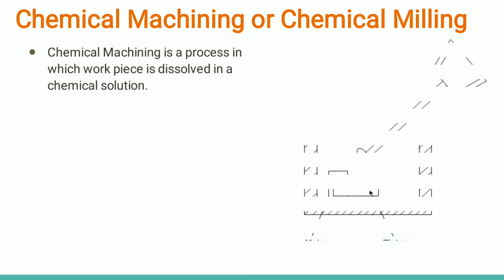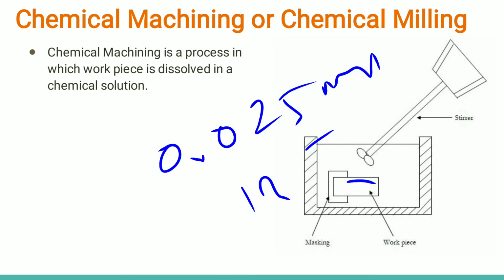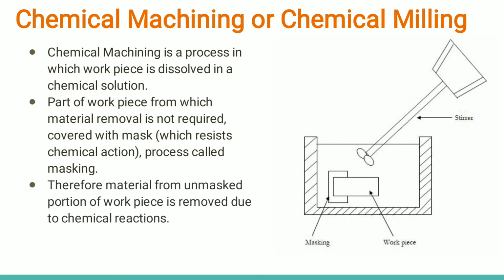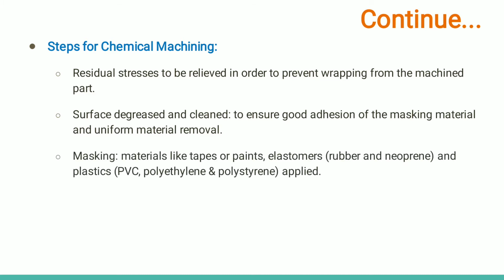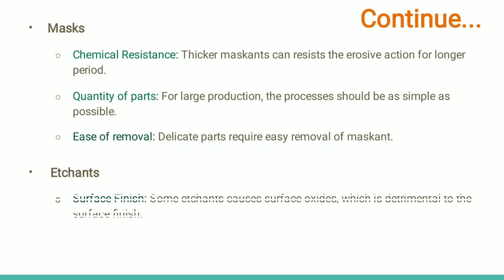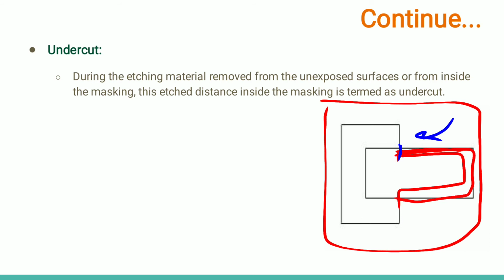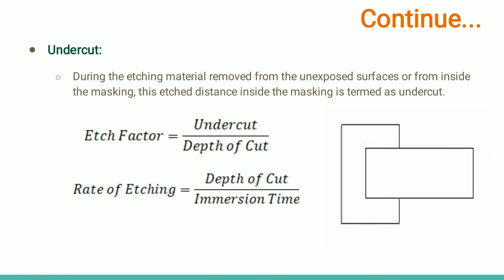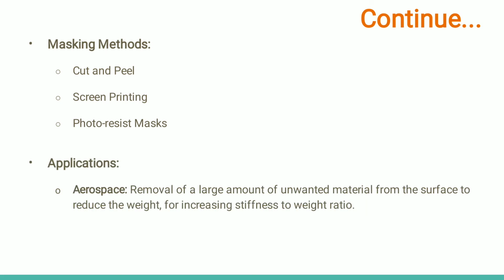Chemical Machining or Chemical Milling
Chemical Machining or Chemical Milling is a Non conventional process, in which etchant or chemical solution used to remove material from workpiece.